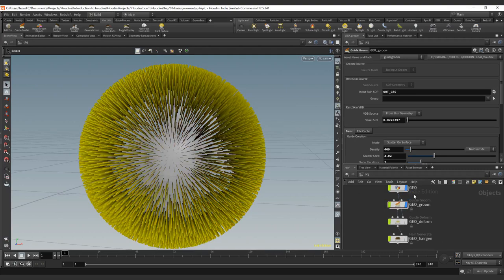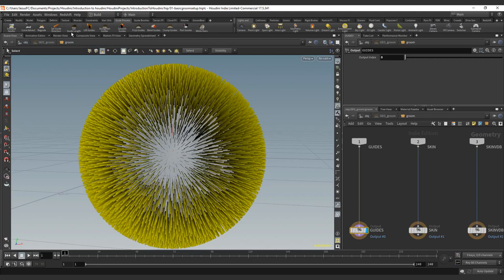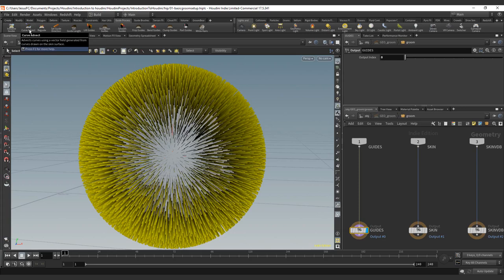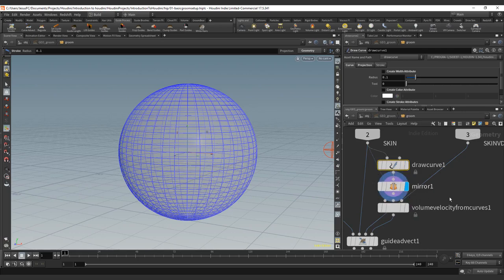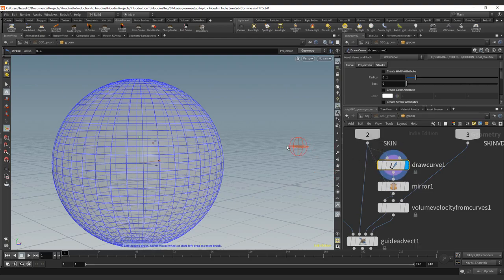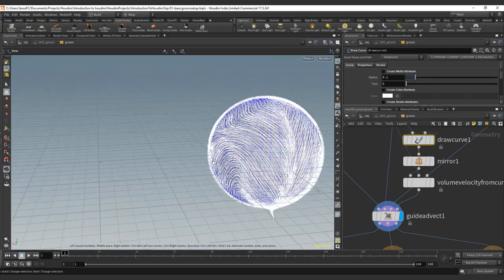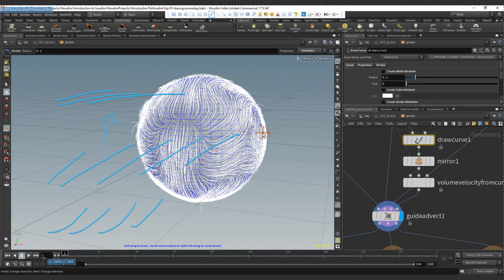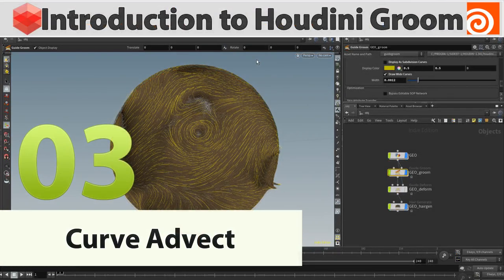03 - Introduction to Houdini Groom - Curve Advect